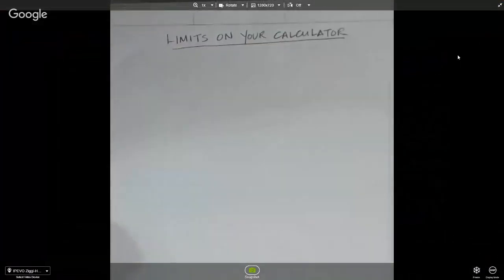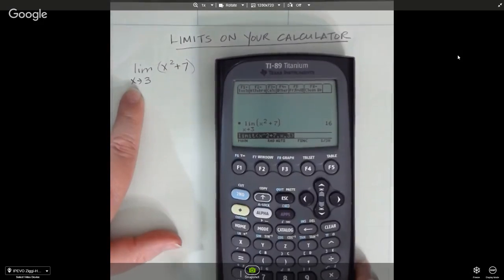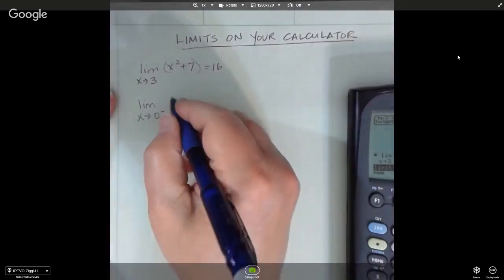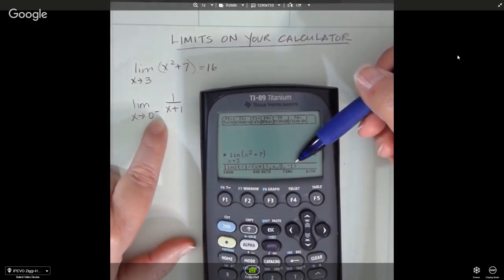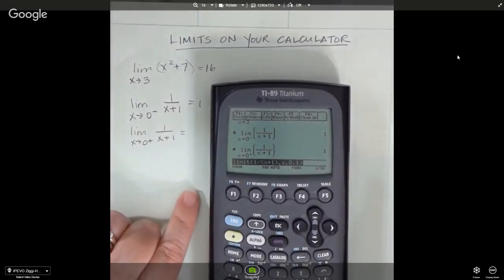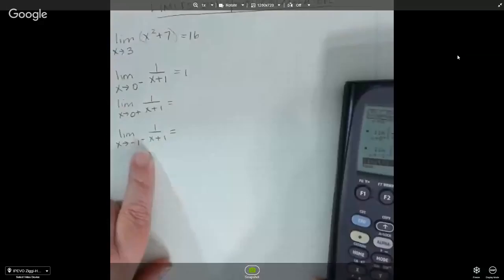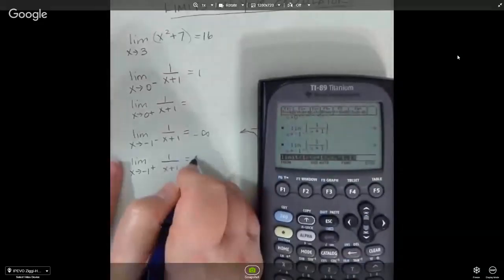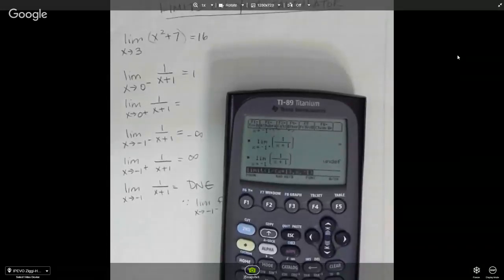Limits on the TI-89